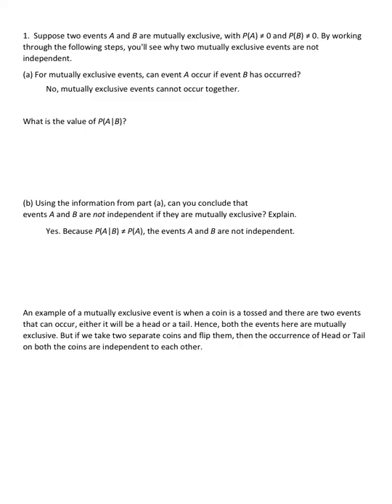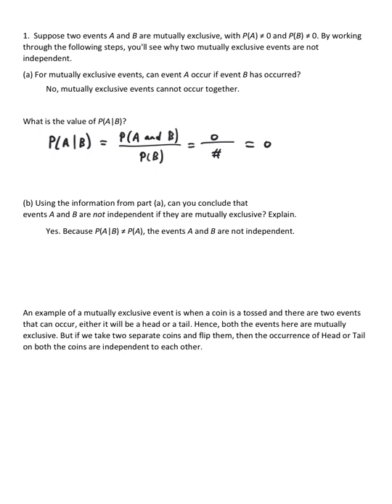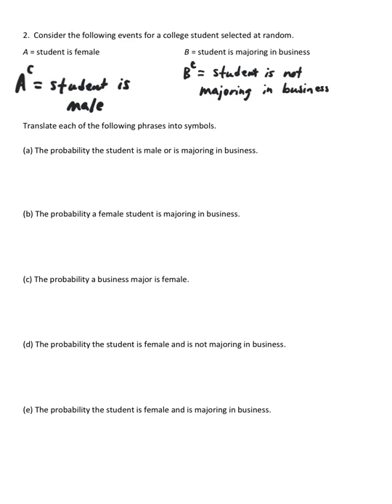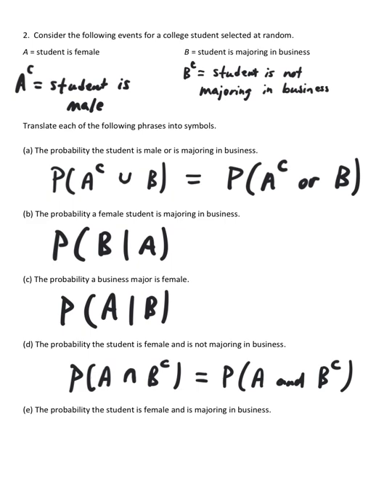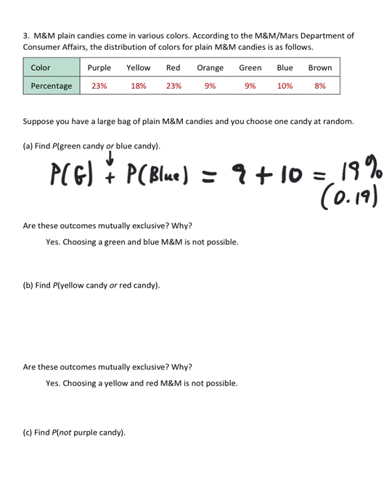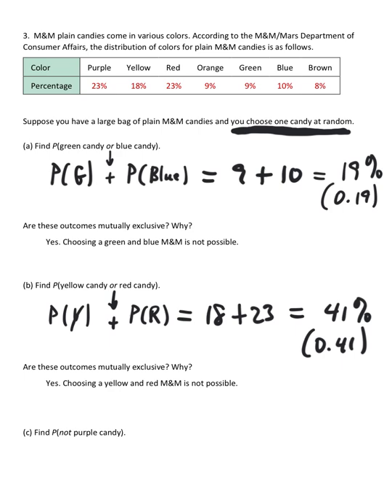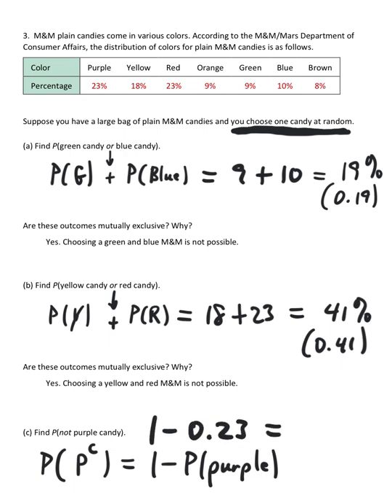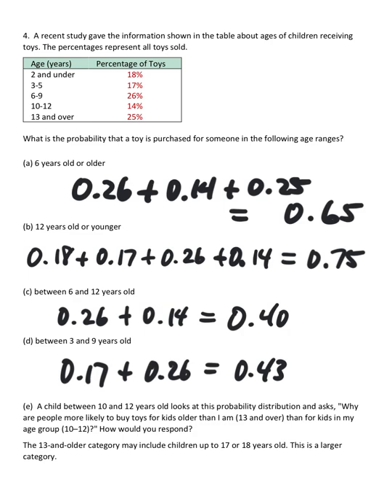Probability Rules - Compound Events